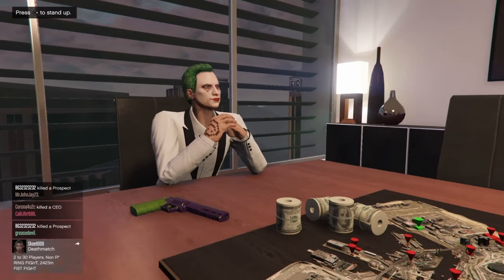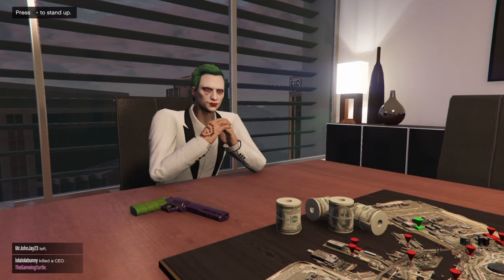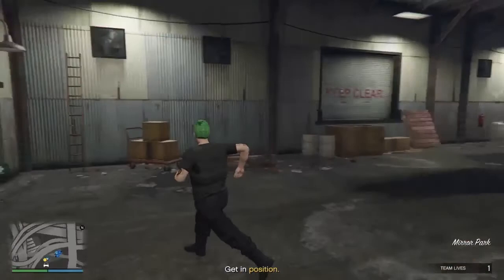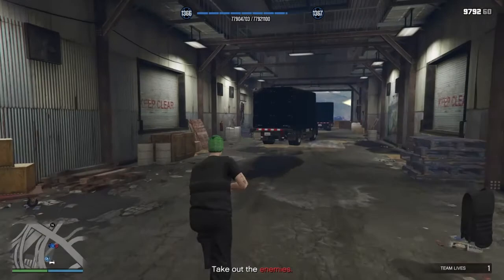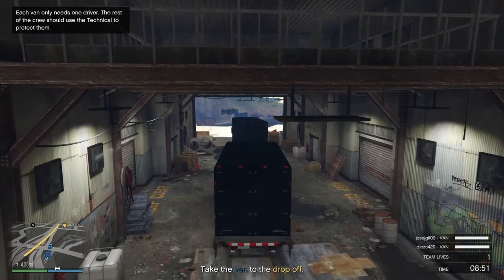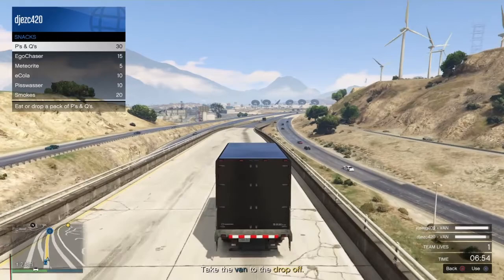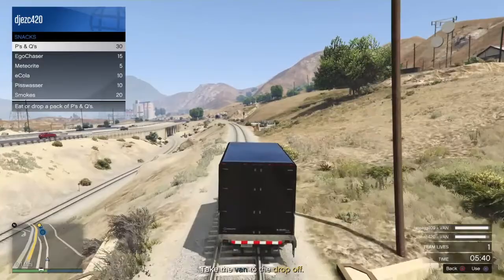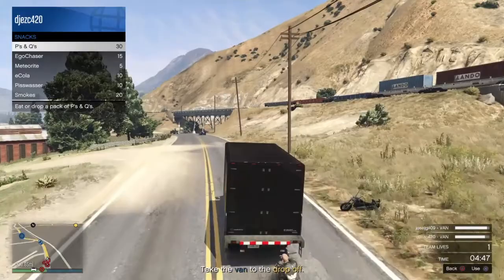EZ way to GTA series A*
EZ safe getaway route to Series A final GTA V online Ps4. Tips from a legitimate rank 1000+